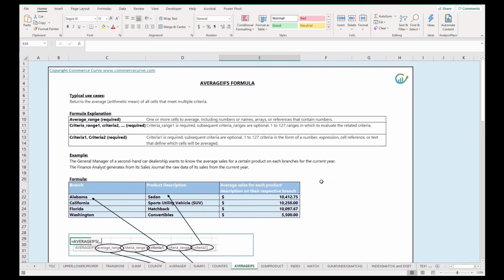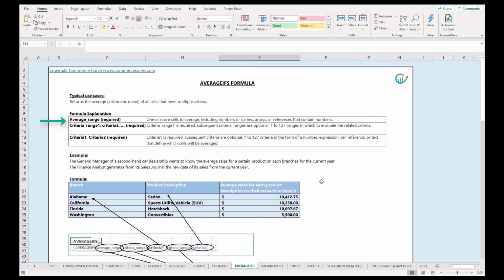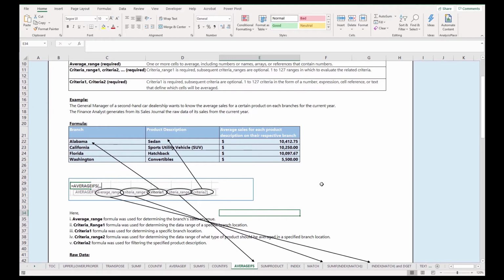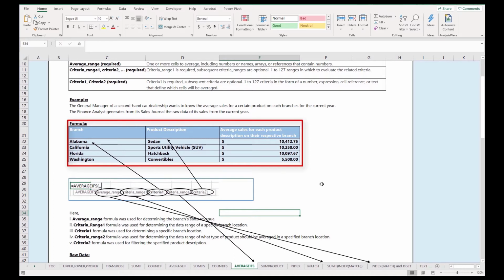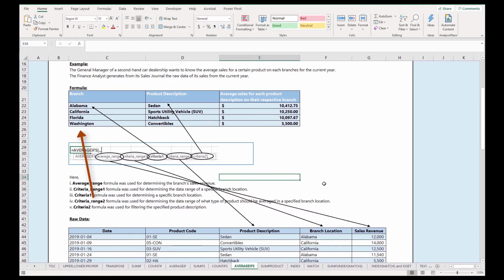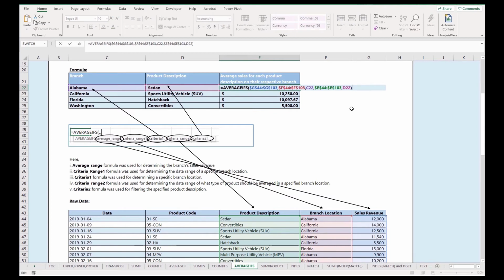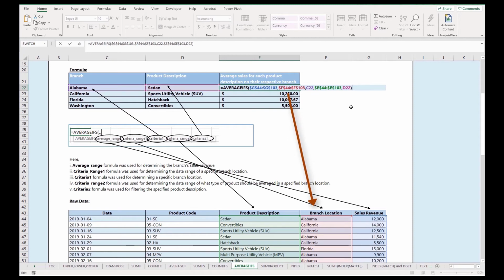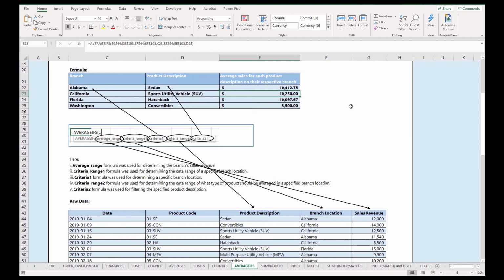Averageifs Formula in Excel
The AVERAGEIFS Formula returns the average (arithmetic mean) of all cells that meet multiple criteria.

    =AVERAGEIFS(average_range, criteria_range1, criteria1, [criteria_range2, criteria2], ...)

Average_range (required)   -    One or more cells to average, including numbers or names, arrays, or references that contain numbers.

Criteria_range1, criteria2, … (required)  -   Criteria_range1 is required, subsequent criteria_ranges are optional. 1 to 127 ranges in which to evaluate the related criteria.

Criteria1, Criteria2 (required)  -  Criteria1 is required, subsequent criteria are optional. 1 to 127 criteria in the form of a number, expression, cell reference, or text that define which cells will be averaged.

    i. Average_range formula was used for determining the branch's sales revenue.

    ii. Criteria_Range1 formula was used for determining the data range of a specific branch location.

    iii. Criteria1 formula was used for determining a specific branch location.

    iv. Criteria_range2 formula was used for determining the data range of what type of product should     be averaged in a specified branch location.

   v. Criteria2 formula was used for filtering the specified product description.